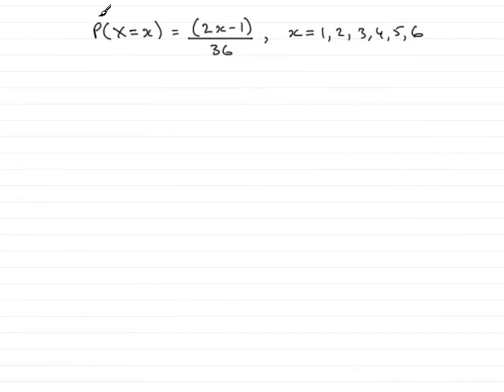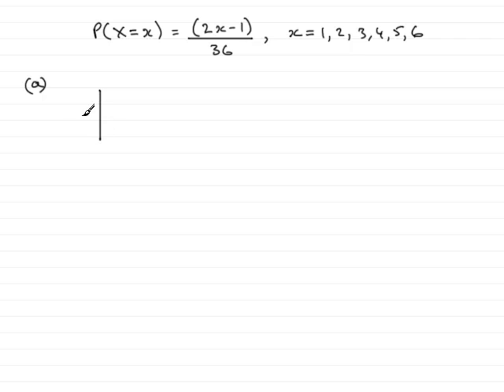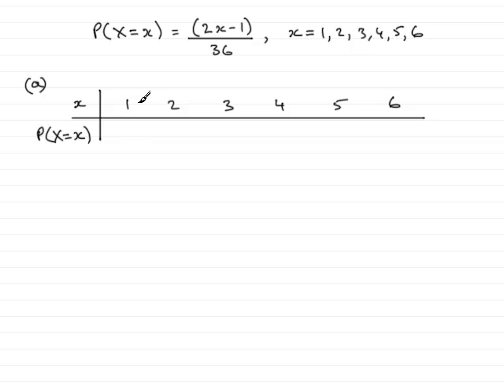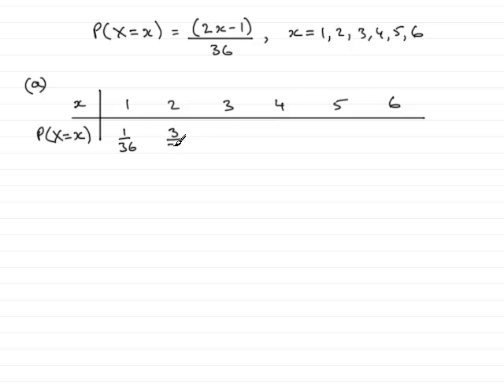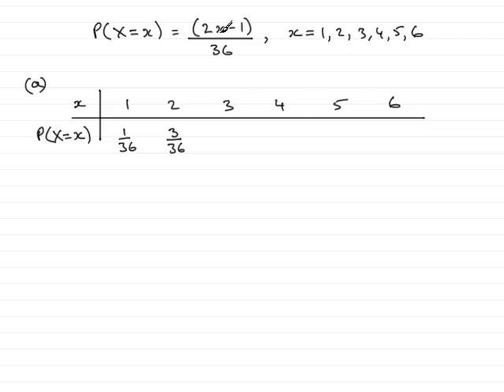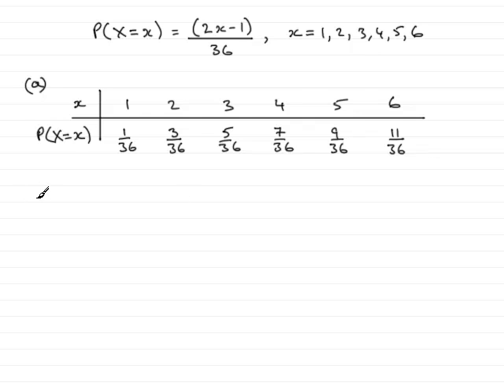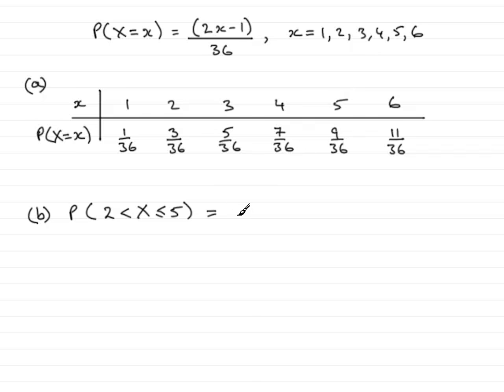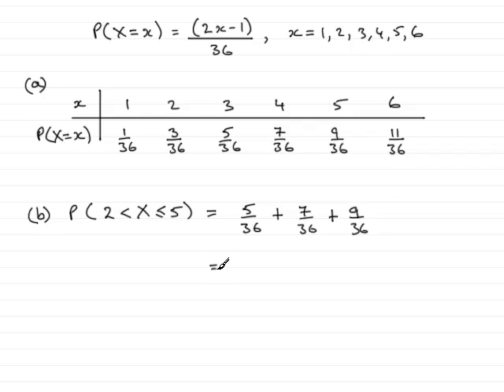A-Level Statistics : Edexcel S1 January 2007 Q3a,b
This is the worked solution to question 3a,b from the Edexcel Statistics S1 paper for January 2007. The question is on discrete probability distributions, finding E(X) and Var(X). For this and other maths past papers, tutorials goto ExamSolutions If you want more videos like this please click on our maths aid link below the video on our website.